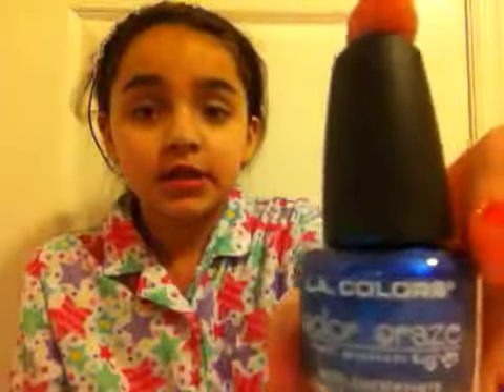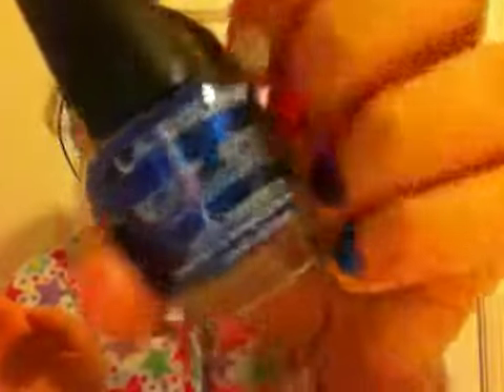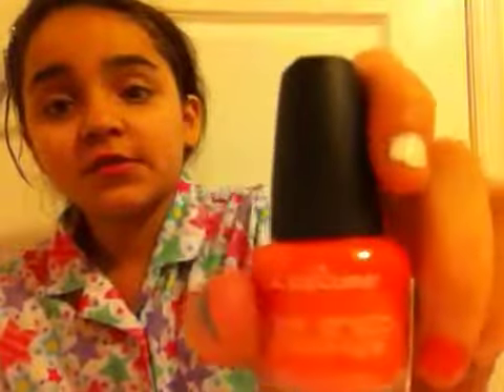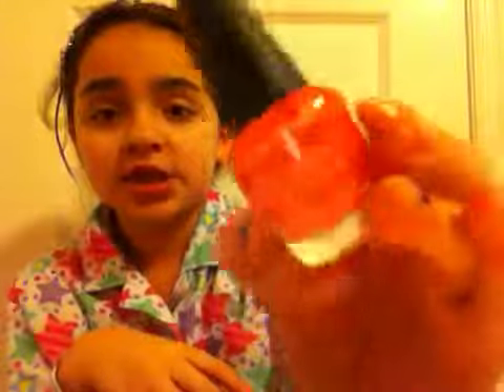My 1st video!!! (Fav Nailpolishes)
I hope you enjoy my first video